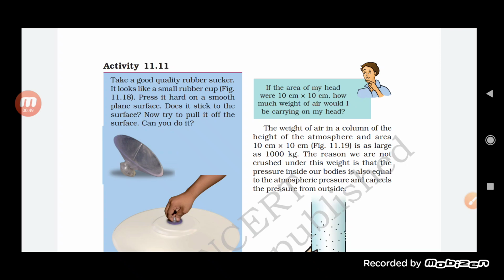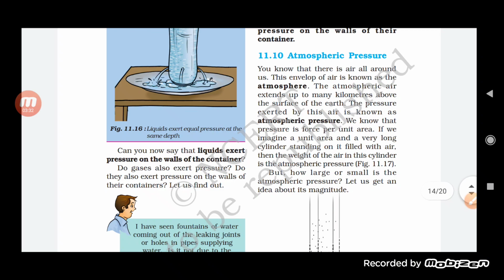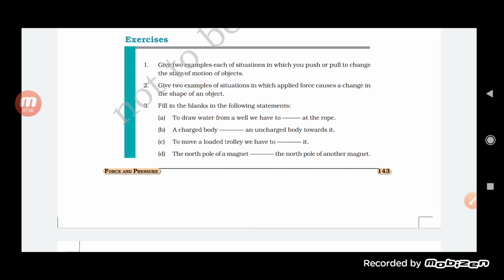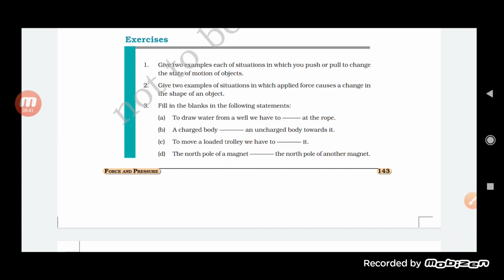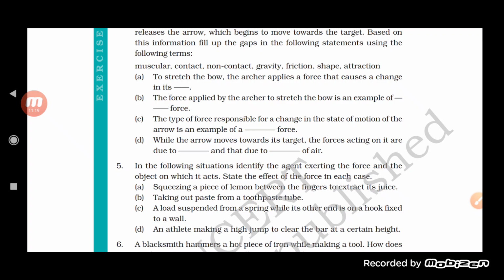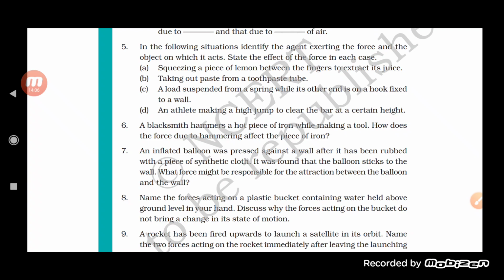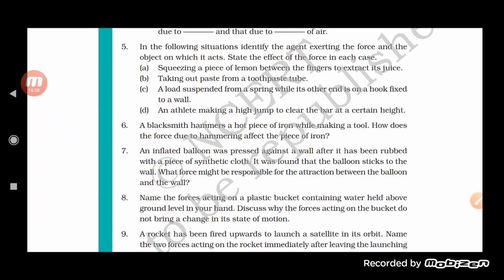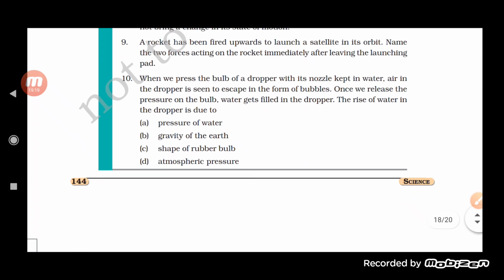Class VIII Science 29-10-202 by Ms Mridulata upadhyay Force and pressure